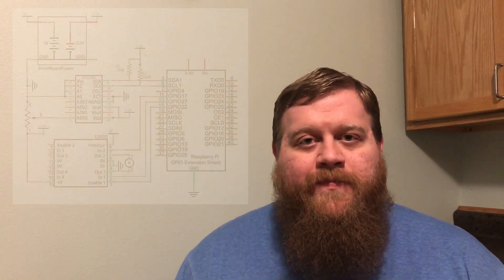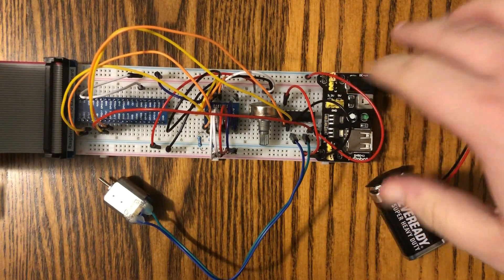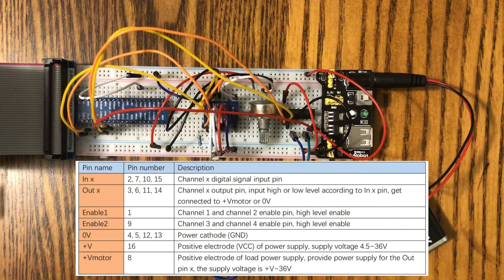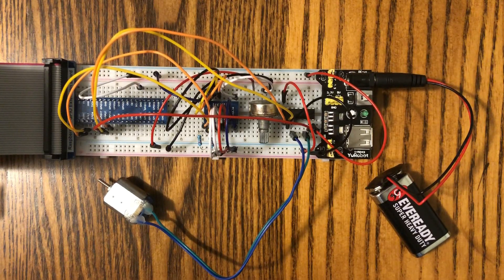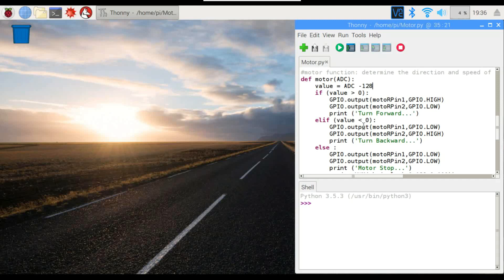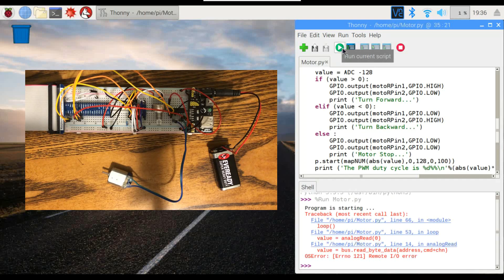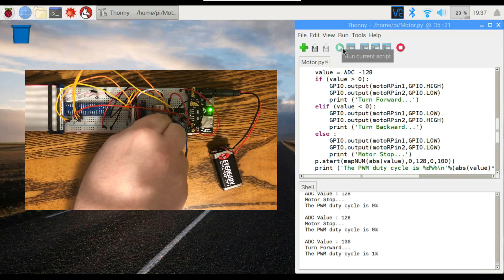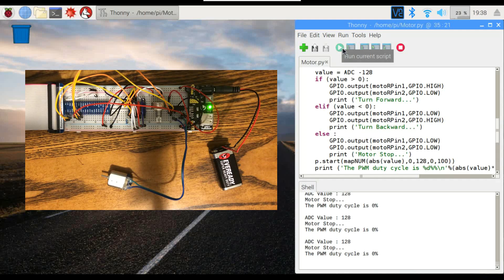Motor Driver | Raspberry Pi 3 B+ | Projects for Beginners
In this video I show how to control a motor using a motor driver and a potentiometer